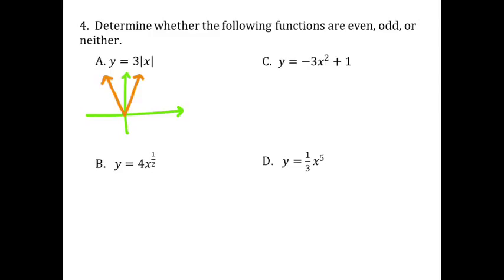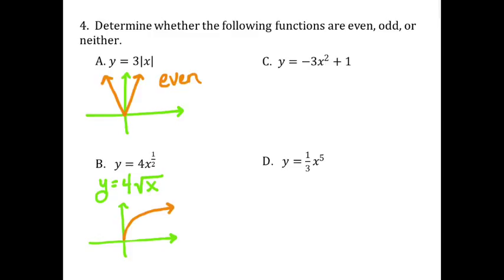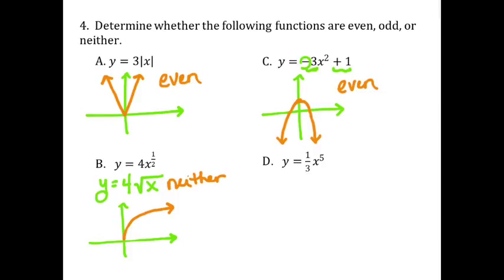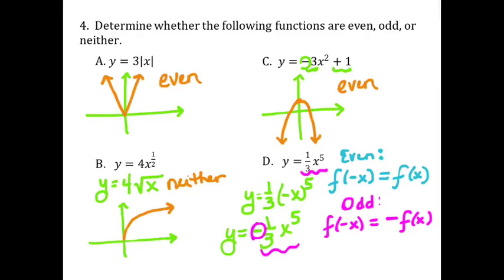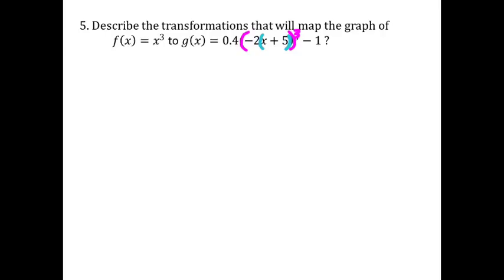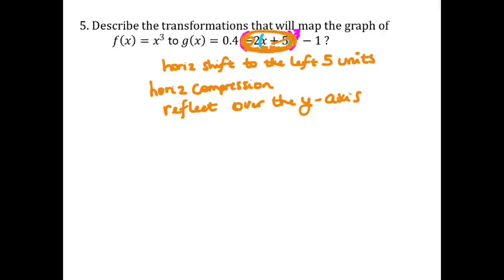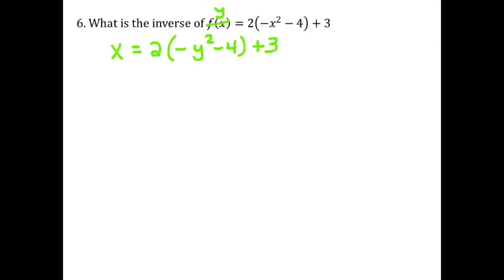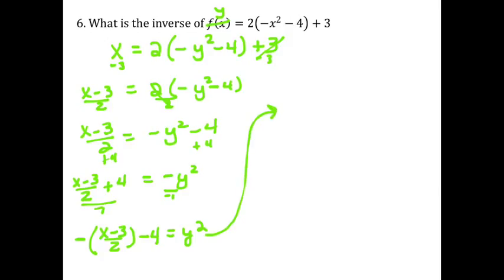Unit 1B Test Review #4 6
This video was created for students in Mrs. Nicholson’s Pre-Calculus classes at North Side High School, Fort Worth, TX.  The video covers questions #4-6 of the Unit 1B Test Review.